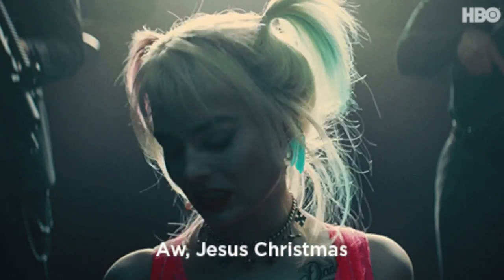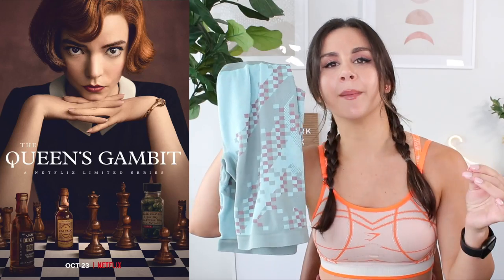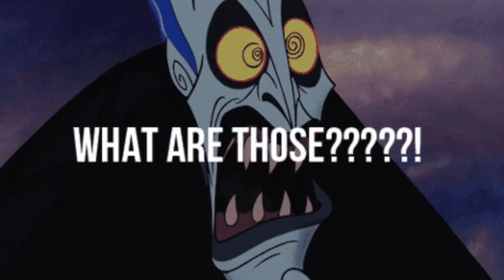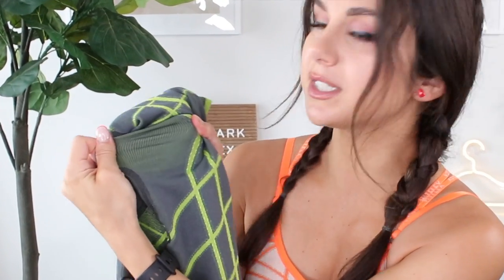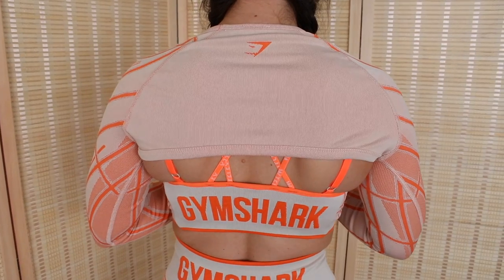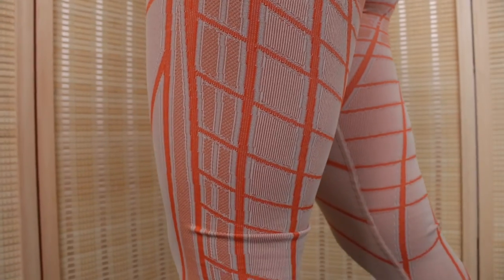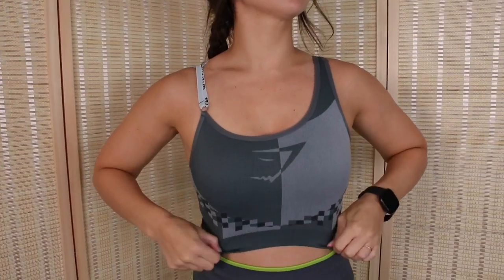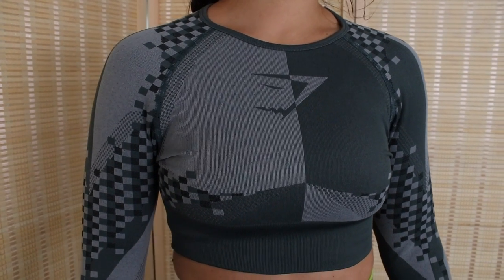ROASTING THE MOST HATED GYMSHARK COLLECTION EVER! GYMSHARK WTFLEX TRY ON HAUL REVIEW 2022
NEW GYMSHARK WTFLEX -

FEATURED IN MIX & MATCHES!

Hi Loves! Today, we're talking the brand new Gymshark WTFlex drop! We're talking Gymshark leggings, shorts, sports bras, long sleeves, and shrugs!
The Gymshark WTF collection is SUPER hit or miss for a ton of people. What's your take?

Stay posted because next up for Gymshark here, we'll be talking the brand new, GORGEOUS Vital Seamless colors!! You don't want to miss that!! xoxo

SUPPORT LINKS, CODES, AND DISCOUNTS! XOXO

♡MY MEASUREMENTS:
Preferred size: SMALL in (almost) everything!
*Height: 5' 3"
*Weight: Approx. 120 -125 lbs
*Bust: 31"
*Underbust: 27'
*Waist: 25"
*Hips: 39"
*Thigh: 21"
*Inseam: 25"
* Shoe size: US 6
♡GET AT ME! -